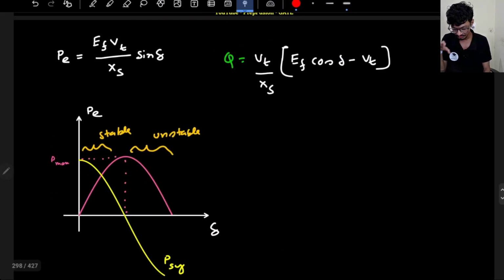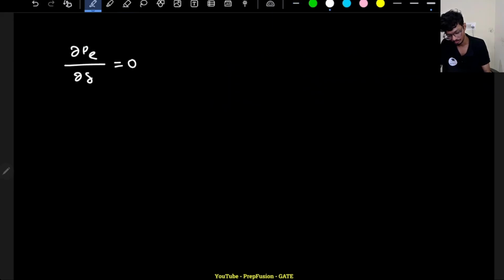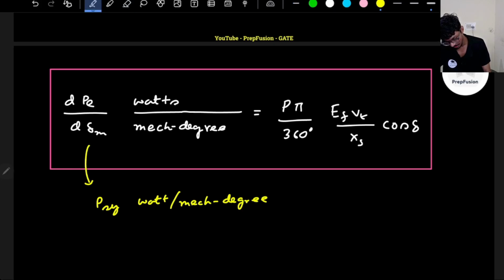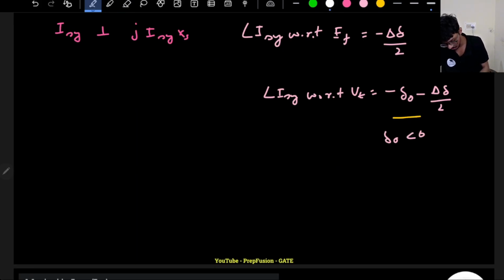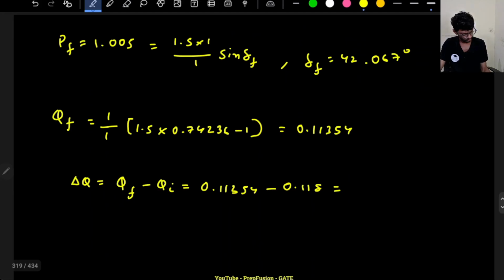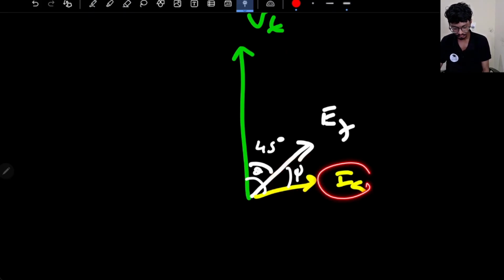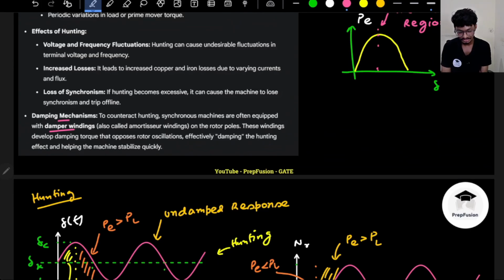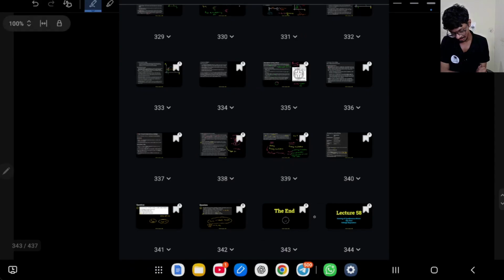L57 Hunting in Synchronous Machines || Damper Windings || PrepFusion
Timestamps

00:00 Understanding synchronizing power and its relation to hunting in electrical machines.

54:42 Stability of synchronous machines varies with excitation levels.

1:19:36 Reluctance power transfer conditions in electrical machines.

1:41:47 Hunting leads to voltage and frequency fluctuations in electrical machines.